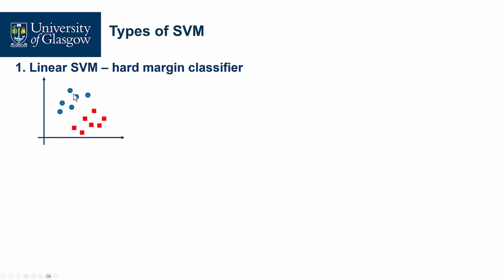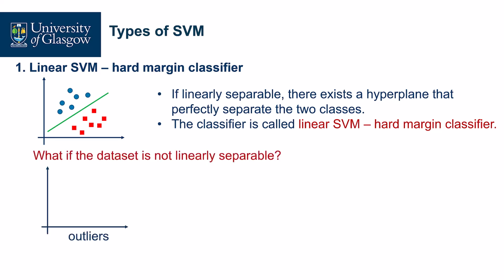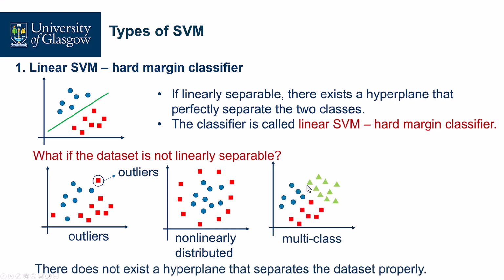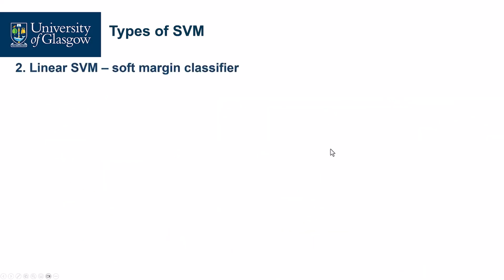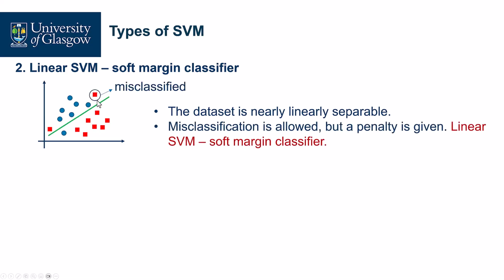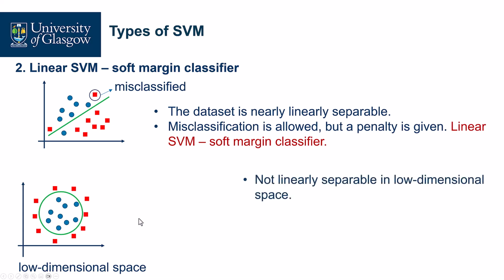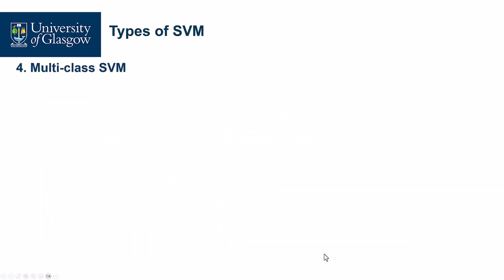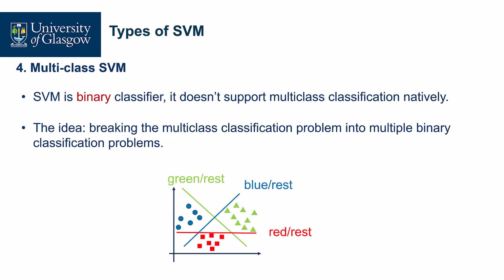028 - Support Vector Machine Fundamentals： Types of SVM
This video is in the 10th week (3rd part, Machine Learning and its Applications). The topic is Support Vector Machine Fundamentals: Types of SVM.